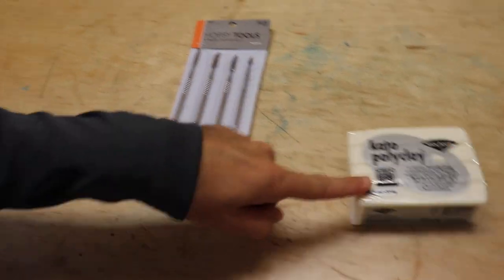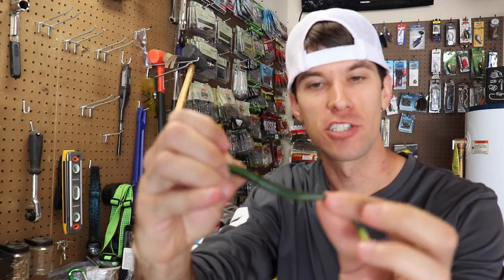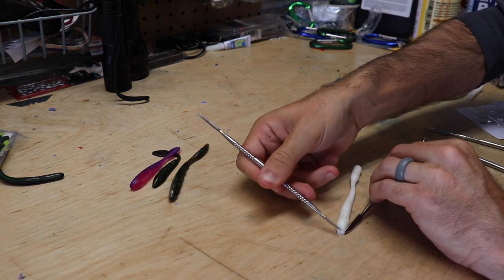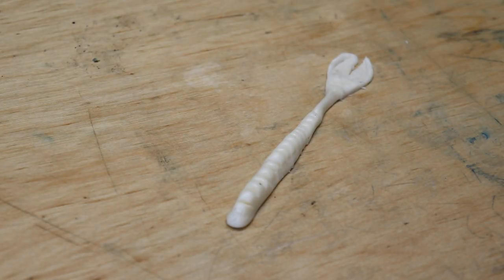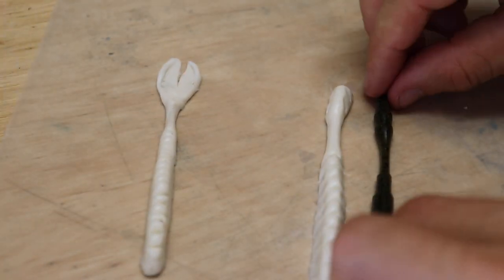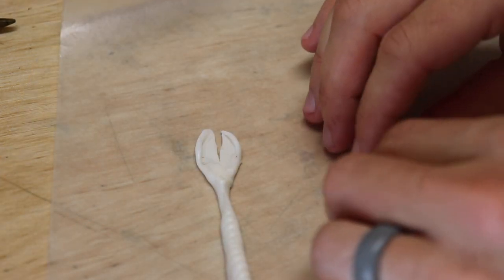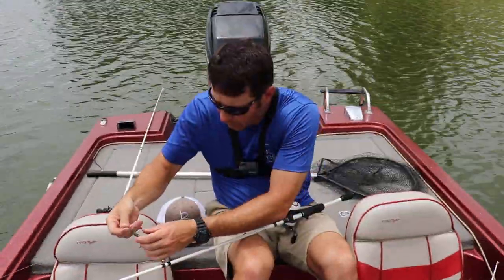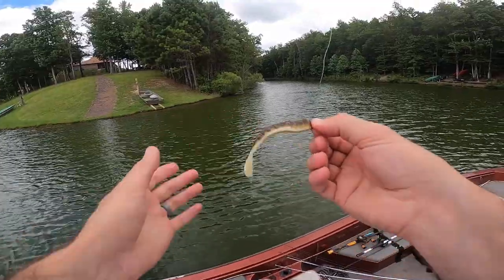I Designed my Own SOFT PLASTIC Lures (Actually Worked!)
I have been asked several times for this video. So, I finally did it. This is a start to finish look at the process I took to design my very own soft plastic lure. From molding clay all the way to catching my first fish with it. Everything I used is listed below so you can try it yourself.

Silicone rubber